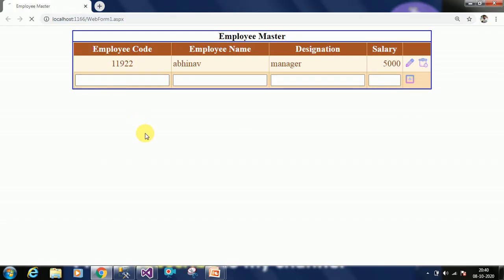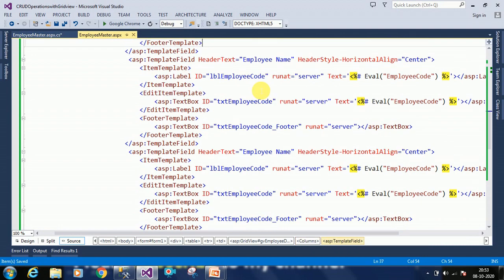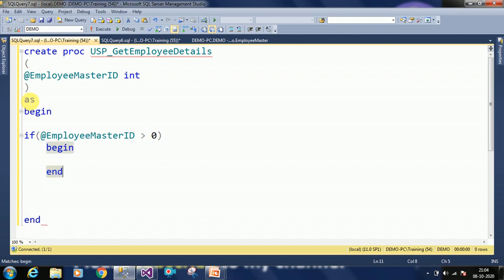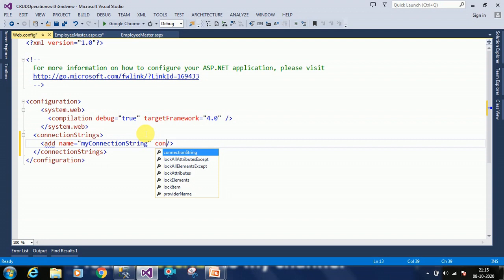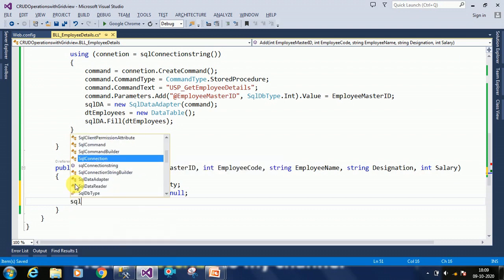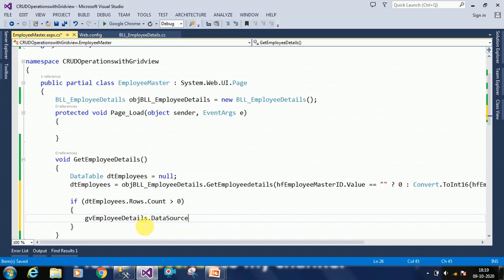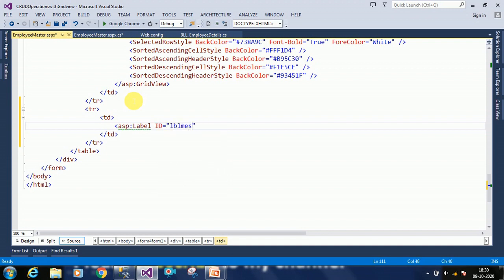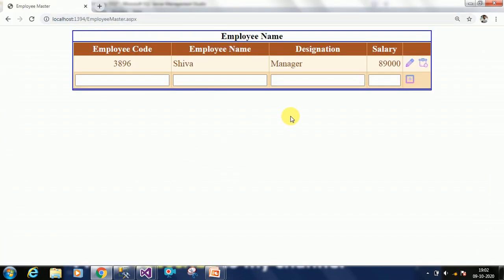🚀 Insert, Edit, Update & Delete in GridView | ASP.NET C# Inline Editing Tutorial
⌚ Timestamps

00:00 - Intro

02:32 - Demo

03:37 - Create a Project

04:35 - Screen Designing

19:16 - Create Employee Master Table

22:10 - Create Stored Procedures to Read, Insert, Update and Delete

33:23 - Create Connectionstring in Web.Config

34:38 - Create Business Logics

51:31 - Bind Data to Gridview and implement Insert, Update and Delete functions